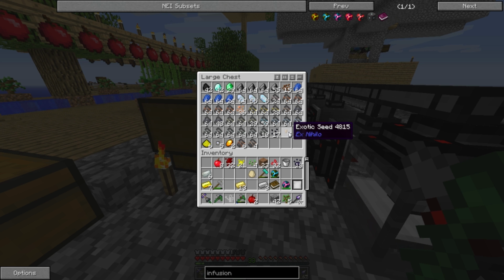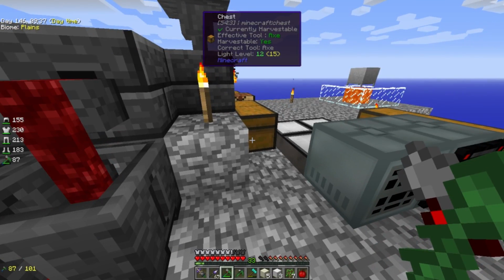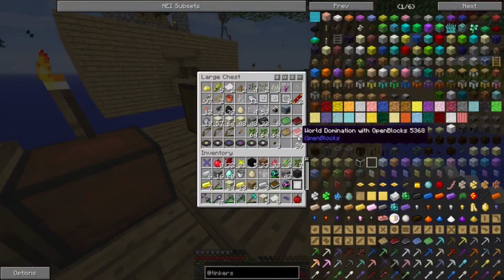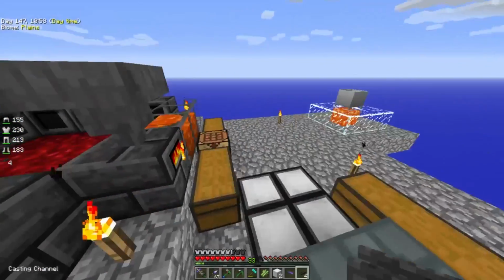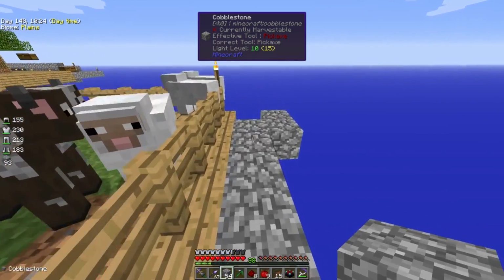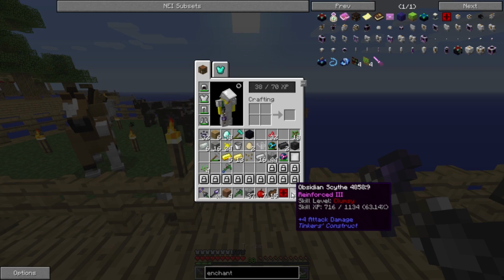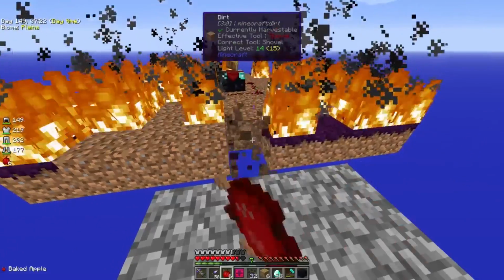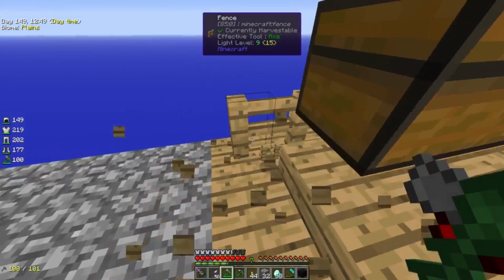Minecraft: Sky Factory S1 Ep. 21 | Dark Ritual & AoE Weapon!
Scythe Hype!!!